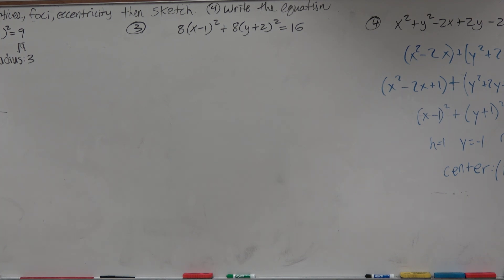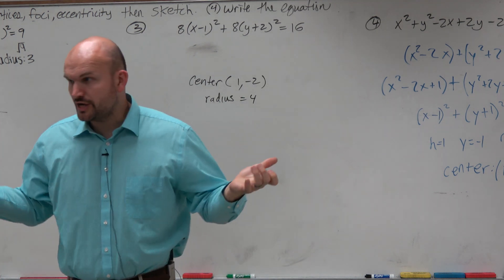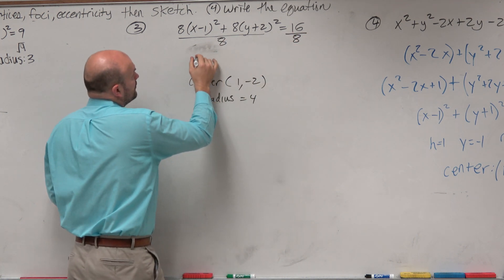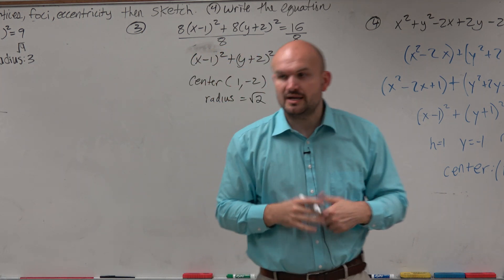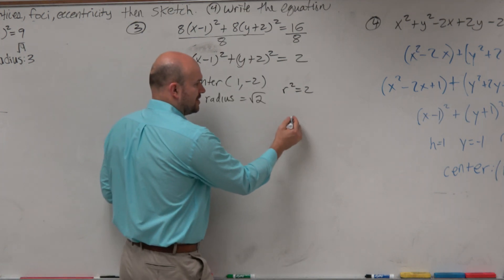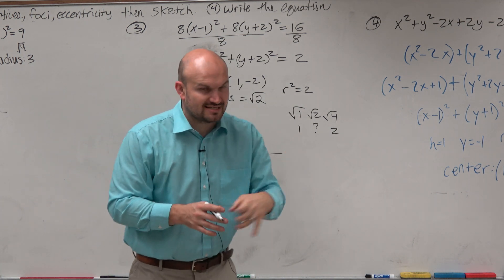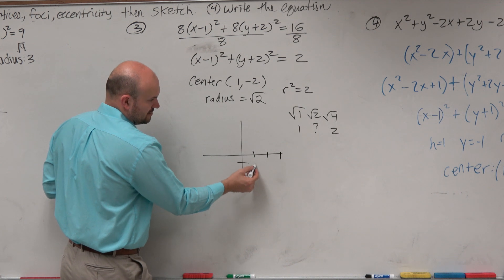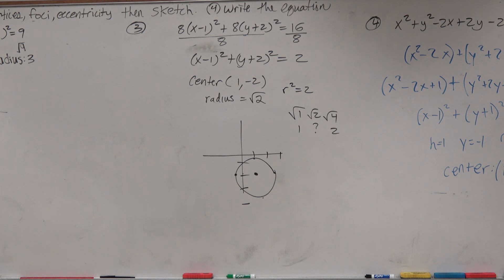Find the center and radius of a circle in standard form